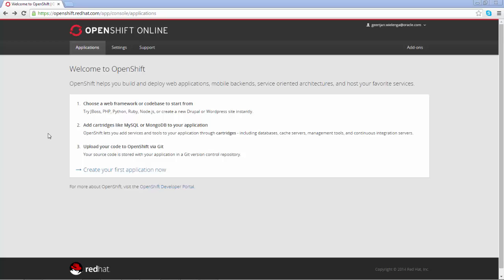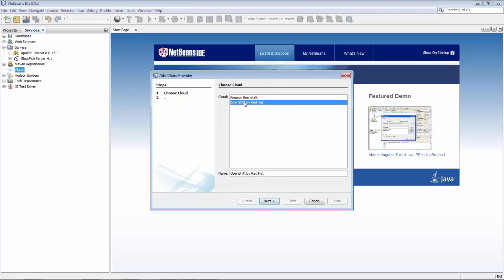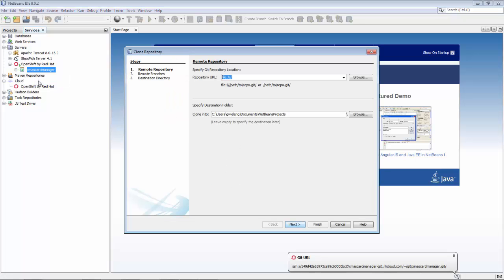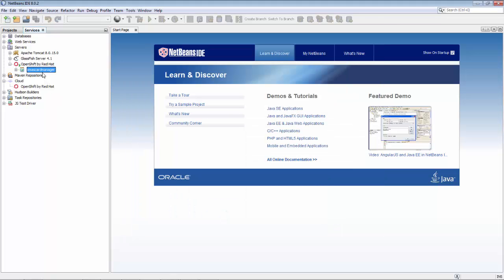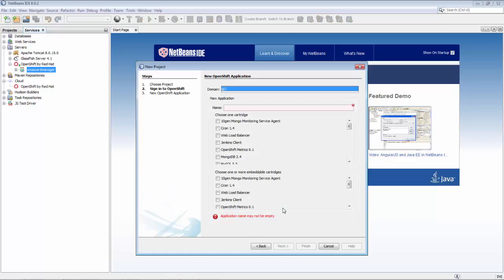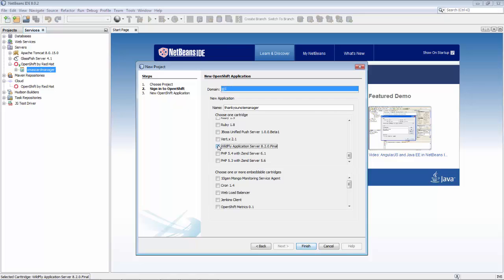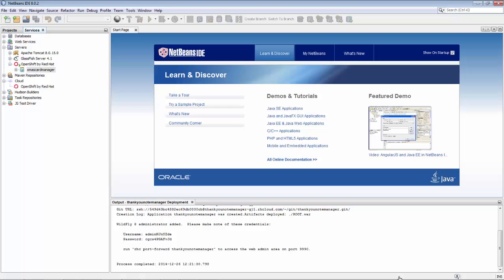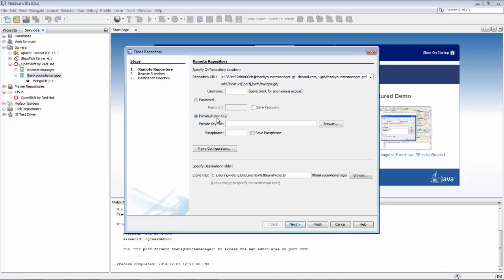Deploying Java Apps to the Cloud with OpenShift and NetBeans IDE